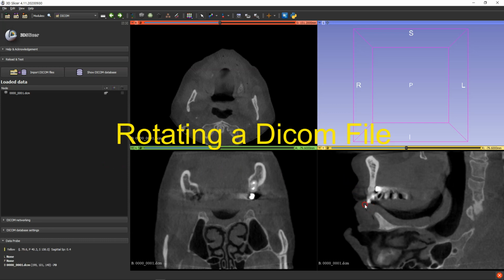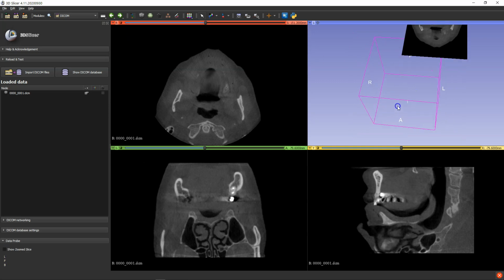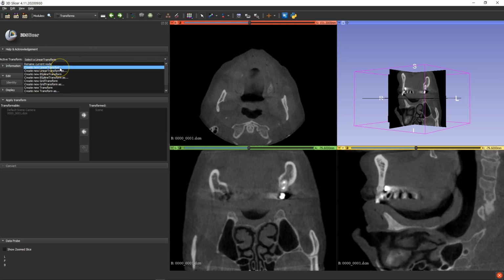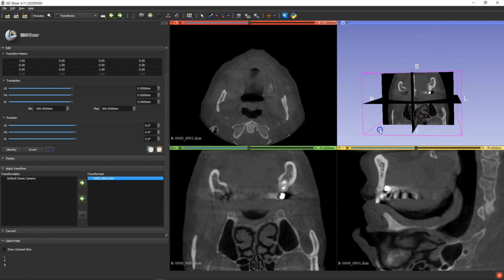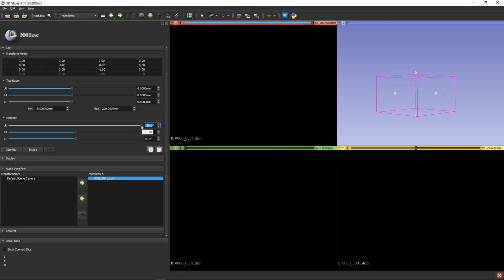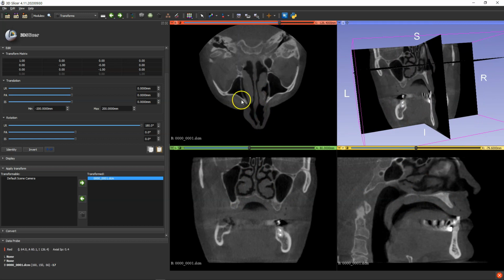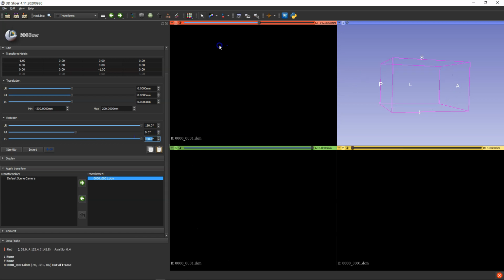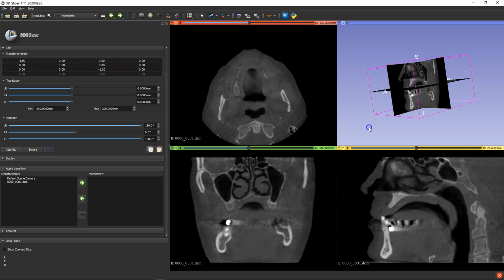B4D Guide Module- 3D Slicer- Rotating a Dicom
How to rotate a dicom from upside down. Getting them perfect for Guide planning.